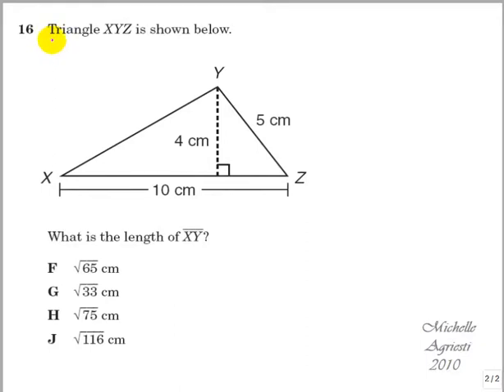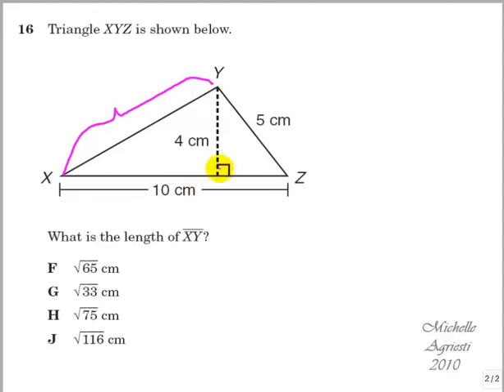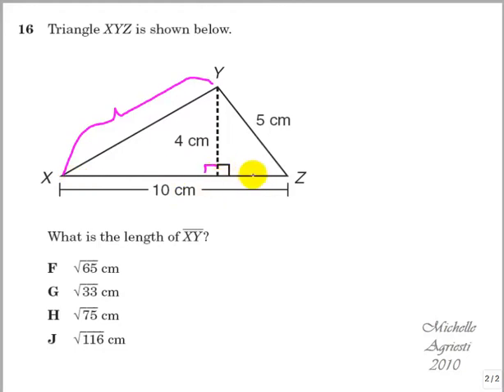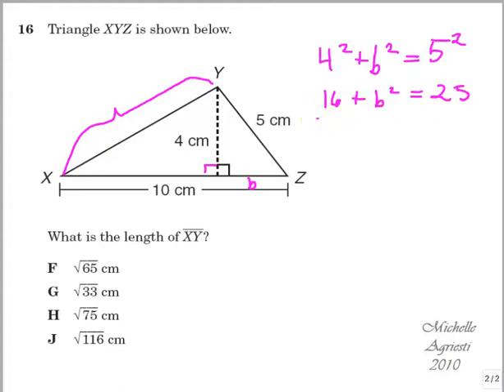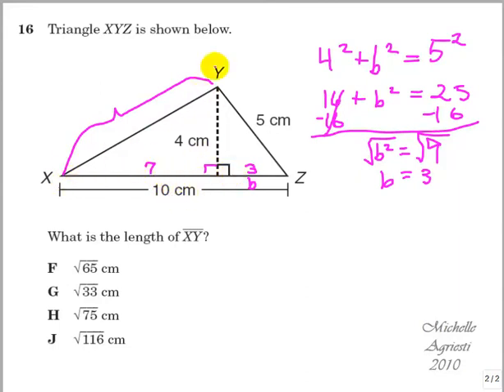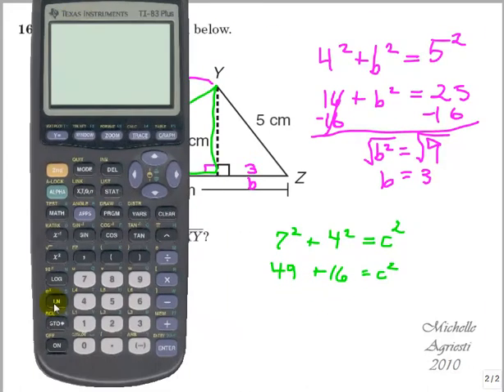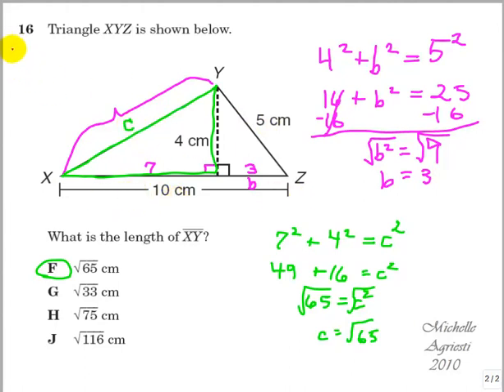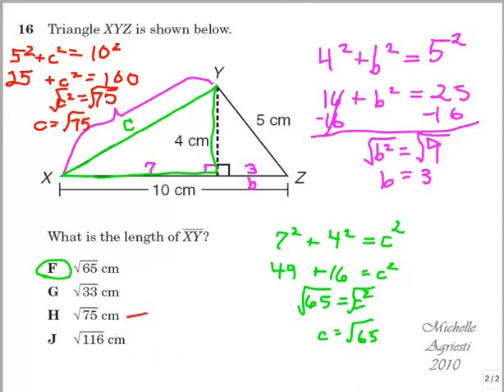TAKS Exit Level Math - 2009 Objective 8, Problem 16